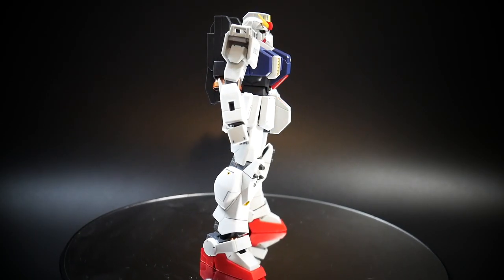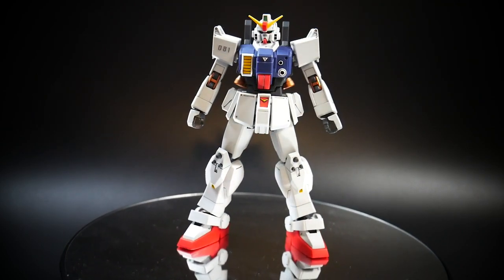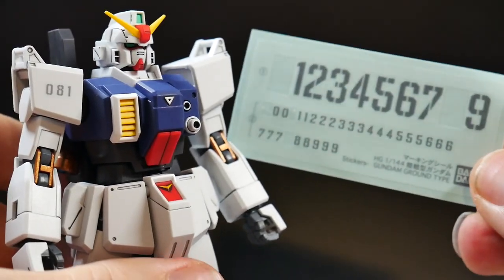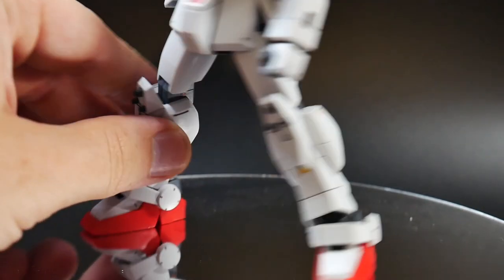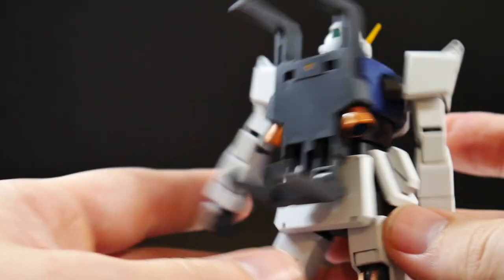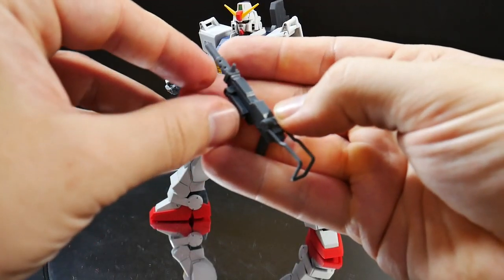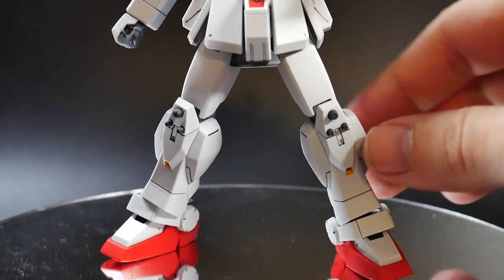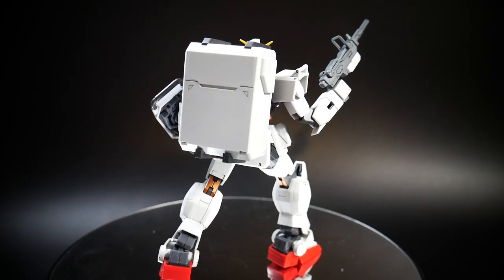HGUC 1/144 RX-79[G] Gundam Ground Type Review